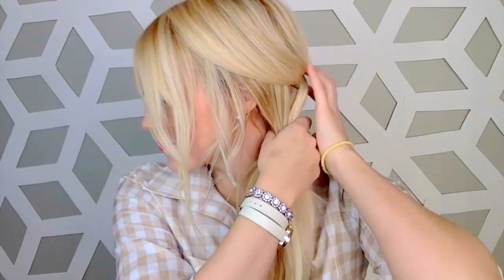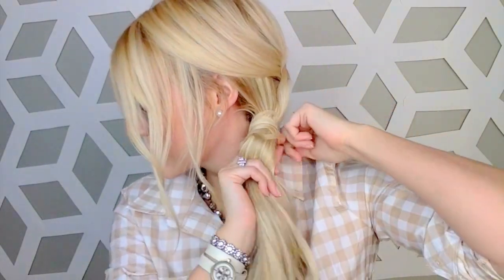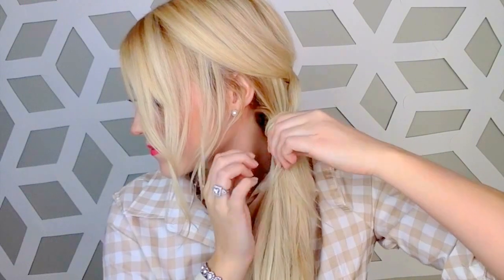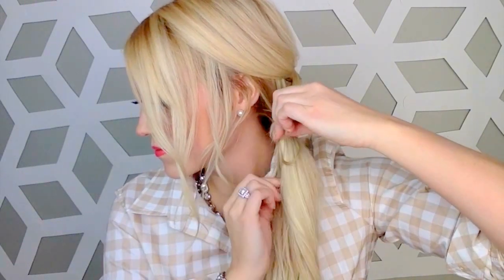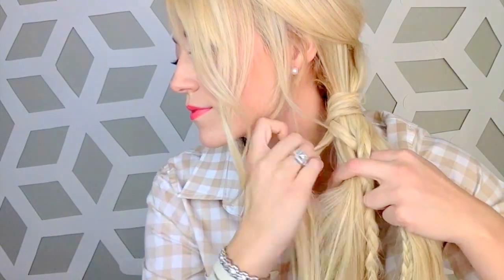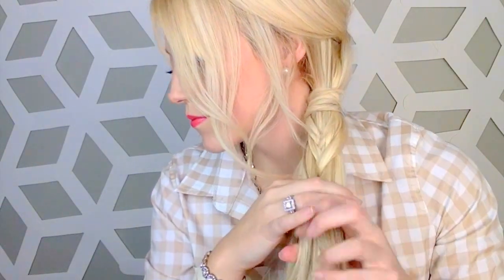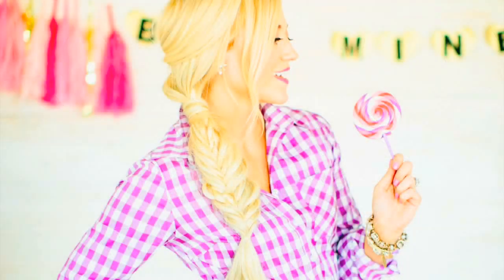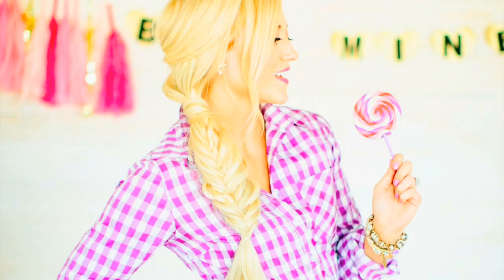Side Fishtail with a Twist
If you want to shop this look hop over to mindymaesmarket.com. If you recreate this look we would love to see it! Share it on instagram with hashtag